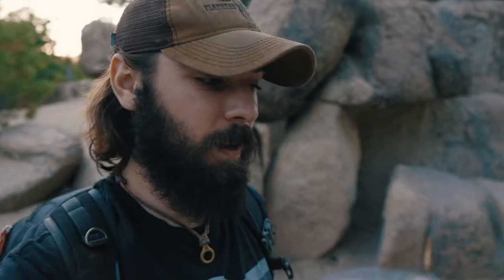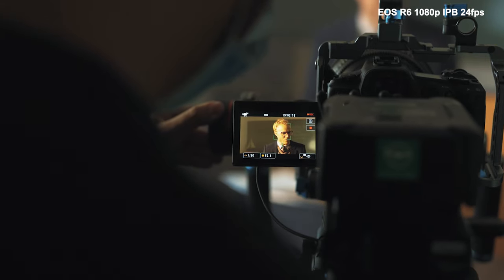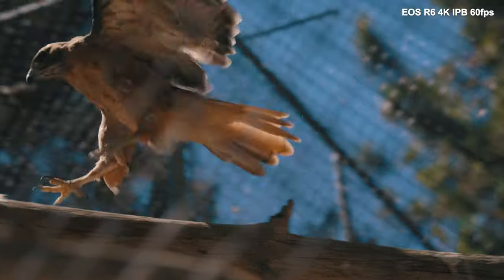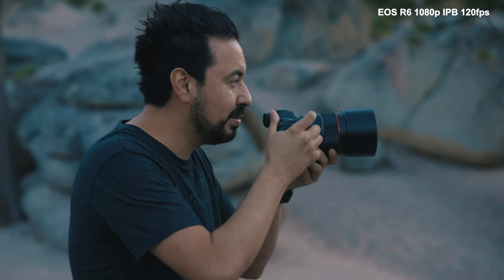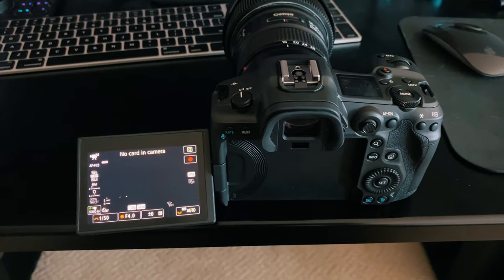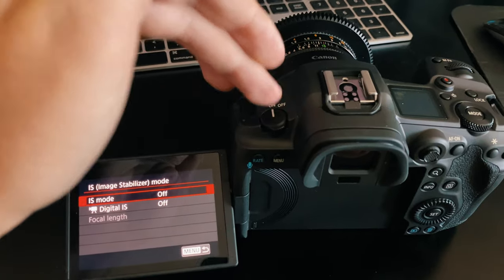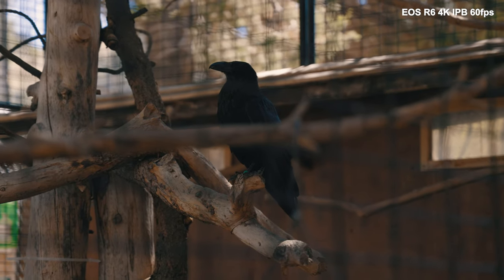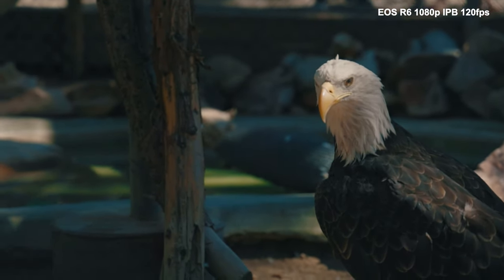Canon EOS R6 // Overheating!? 🔥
Boy this Canon EOS R6 was sooo close to actually being something good... Unfortunately, for me, it just didn't work. Let me know what you guys think about this camera. I think my Fujifilm XT4 is going to be just good enough for now. Cheers.

Camera Gear I used:
Canon EOS R6
Movo Mic